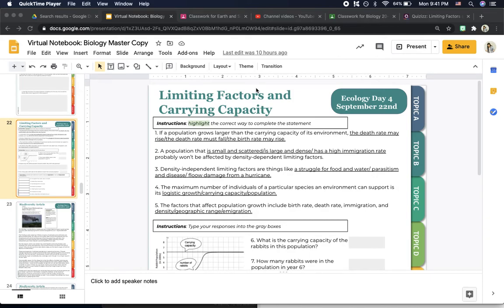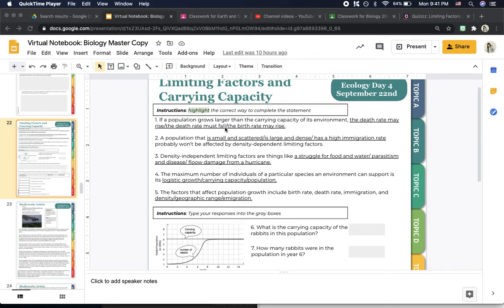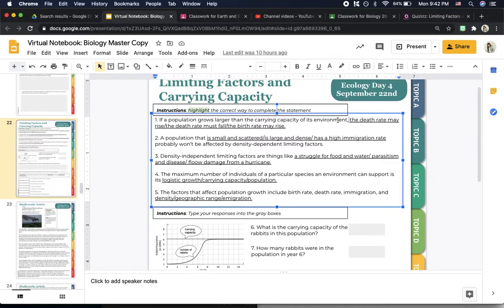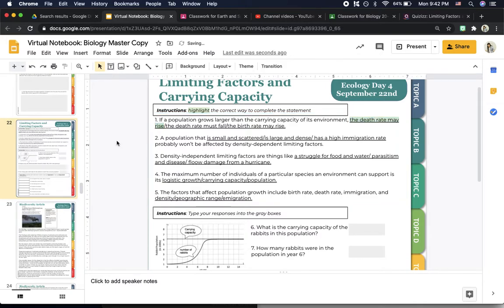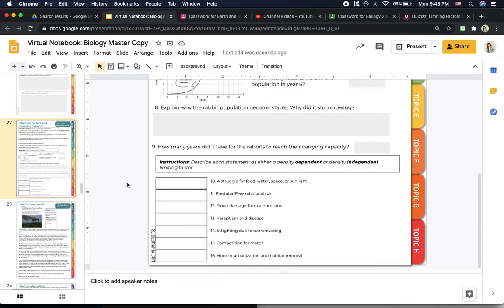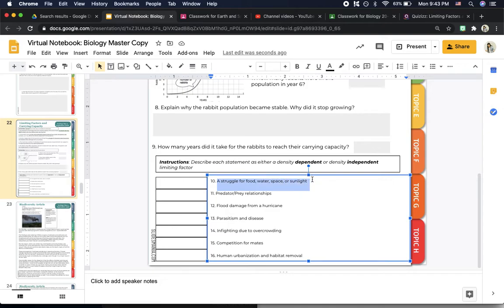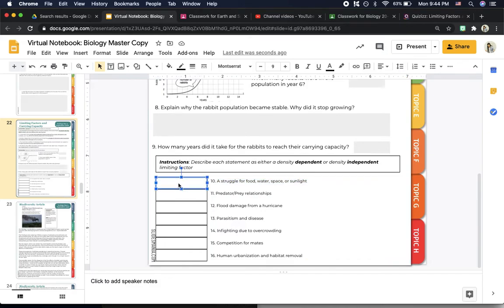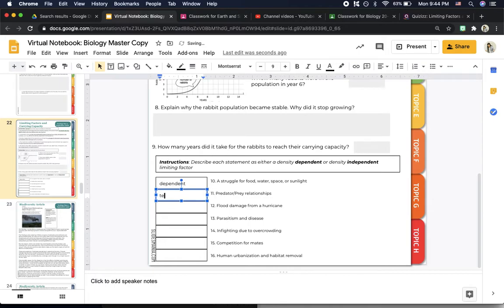Bio - limiting factors and carrying capacity help